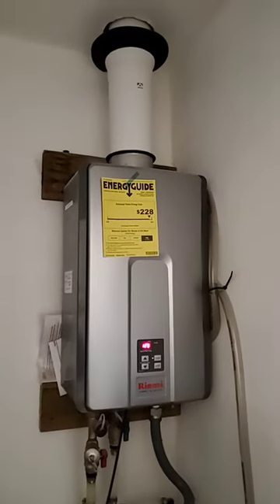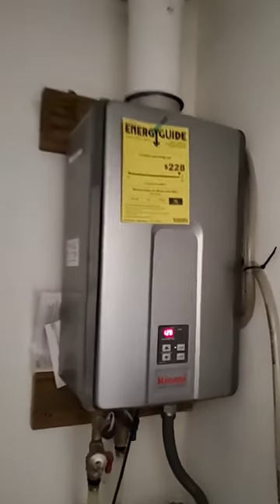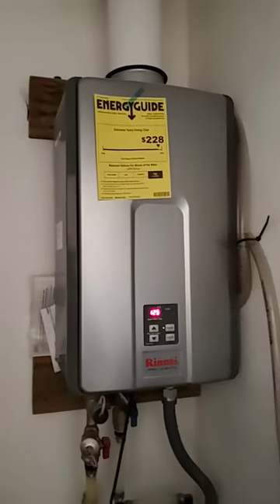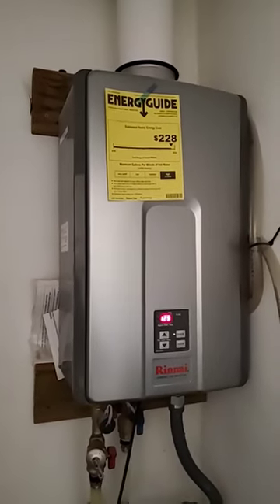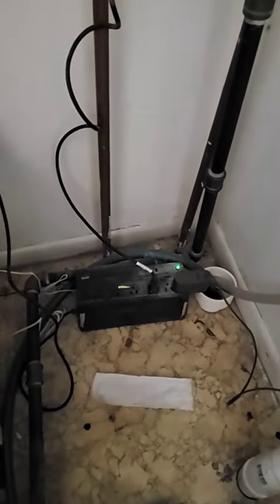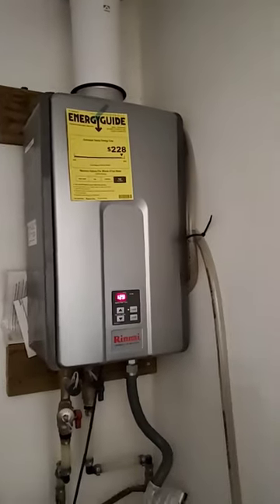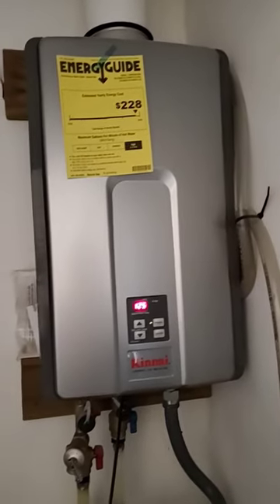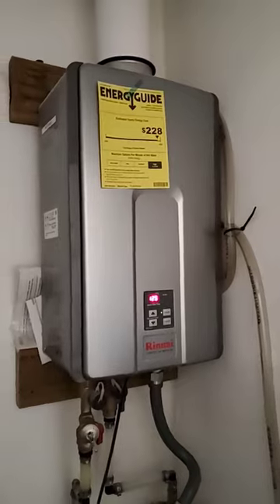Battery backup UPS for tankless water heater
A small UPS will give you at least the chance to finish your shower or have some hot water while the power is out.